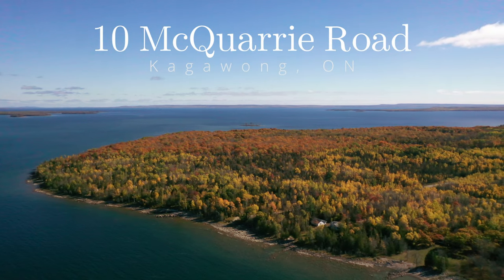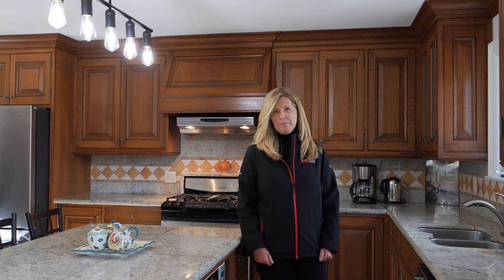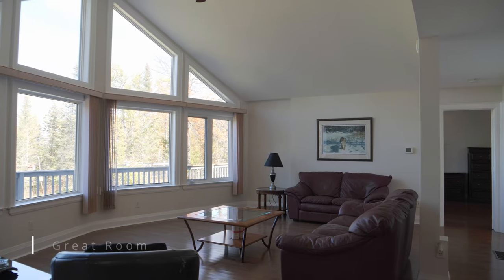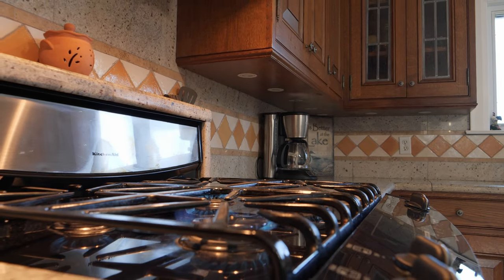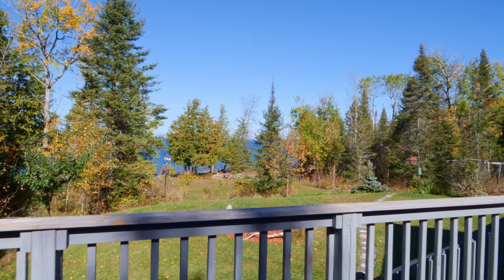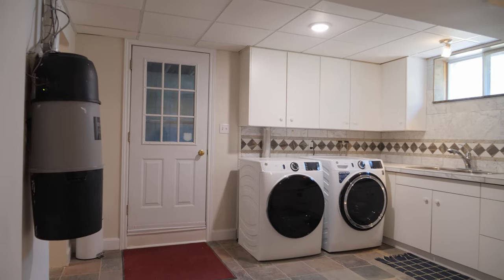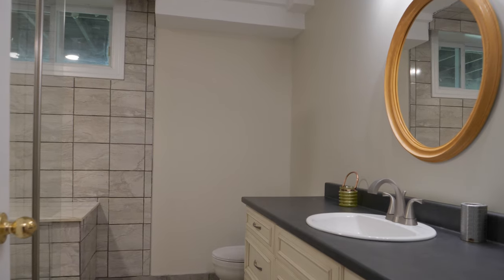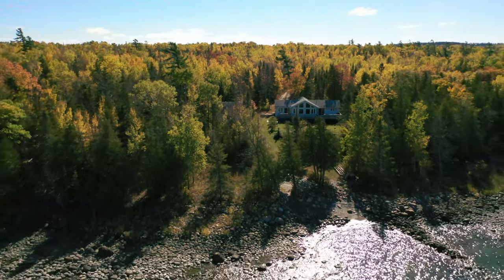Beautiful Home in Kagawong, ON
Agent: Karen Bond with The Lewis Team